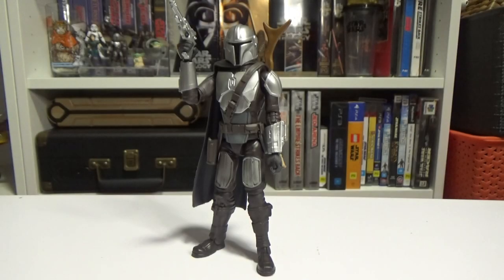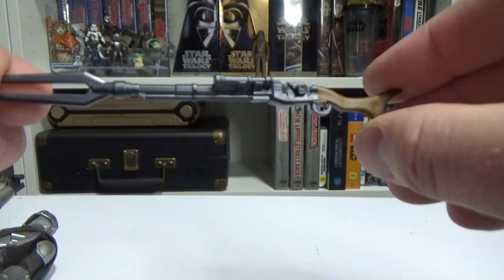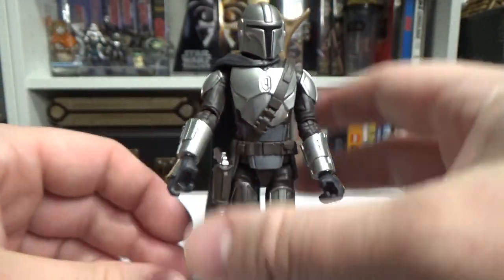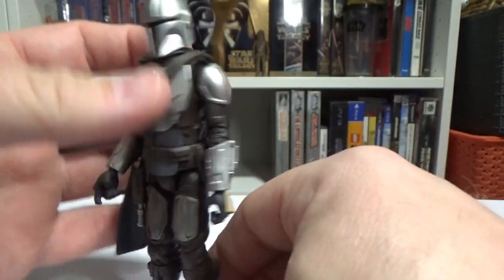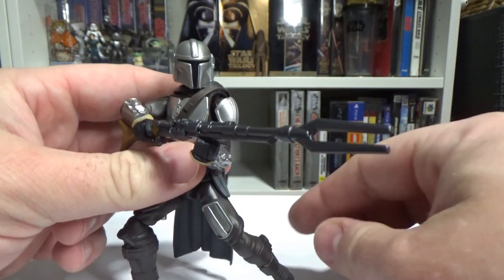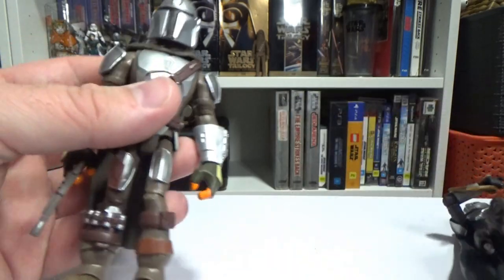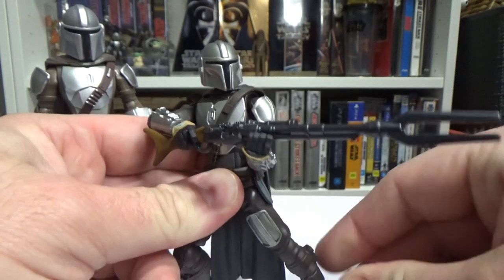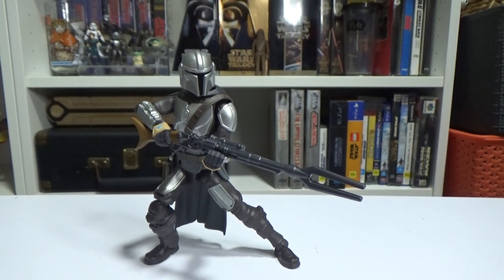THE MANDALORIAN - GALAXY OF ADVENTURES